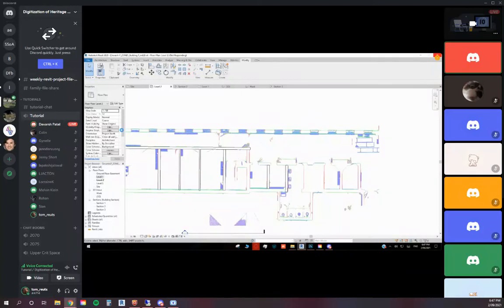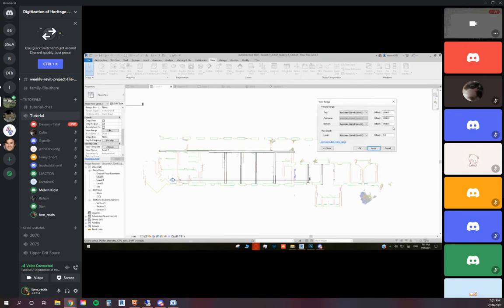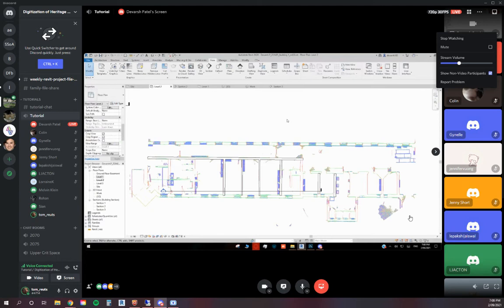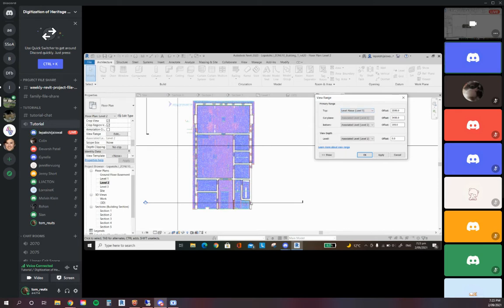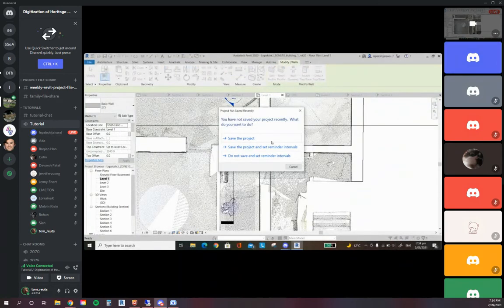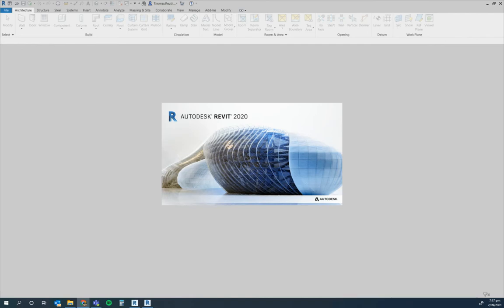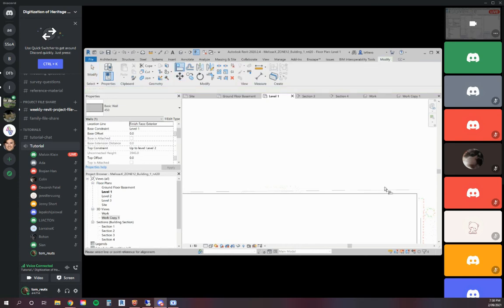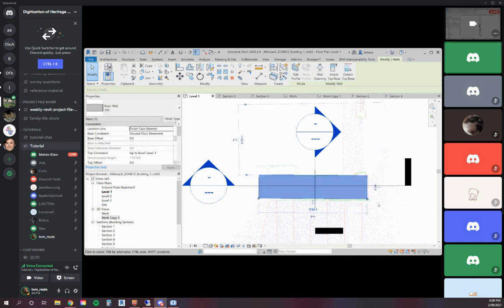DoH - Tutorial 210902